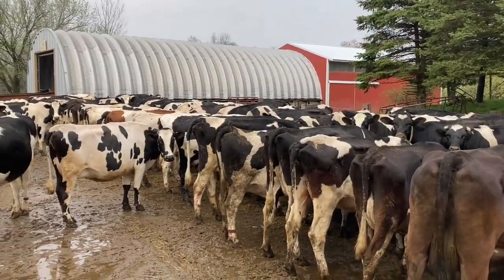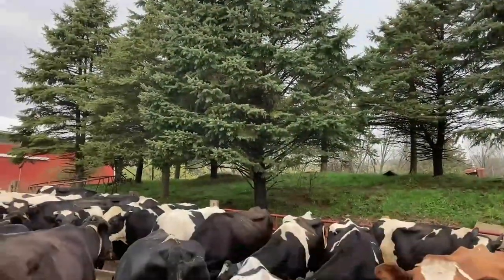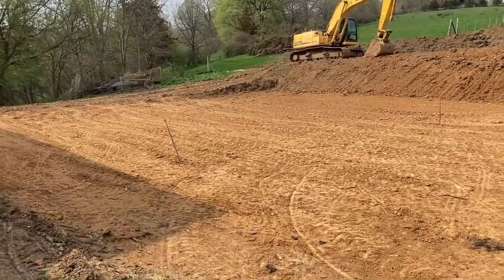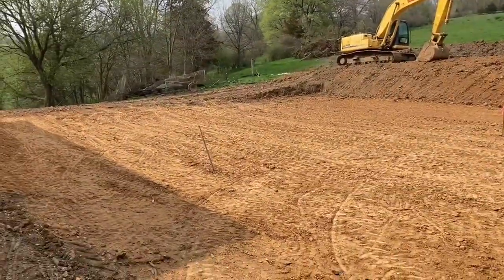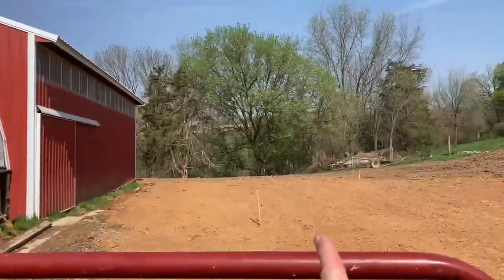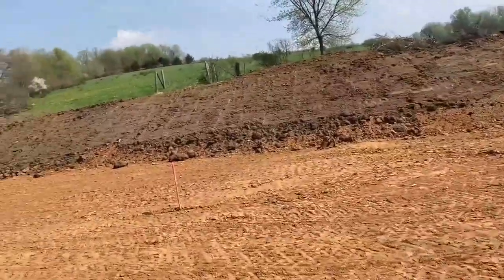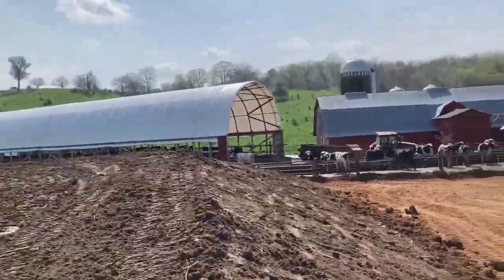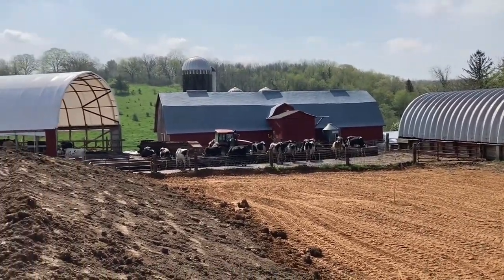adding onto the feed bunk area on the Wisconsin dairy famr